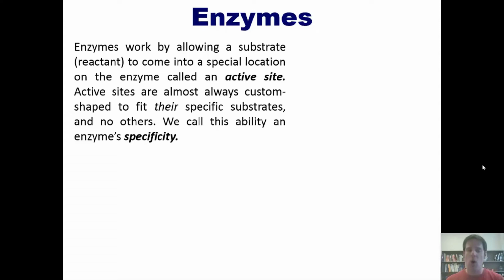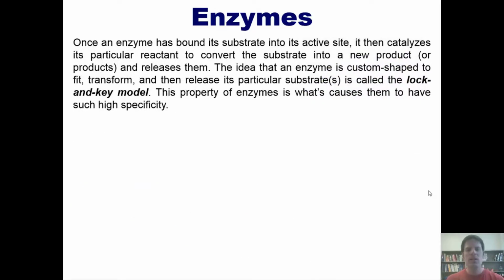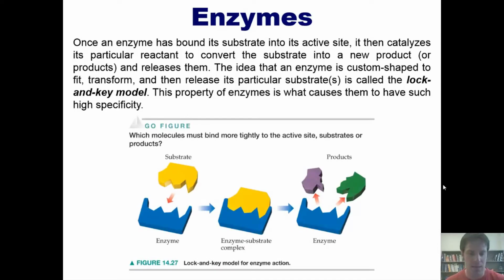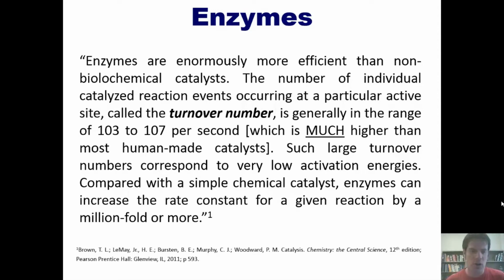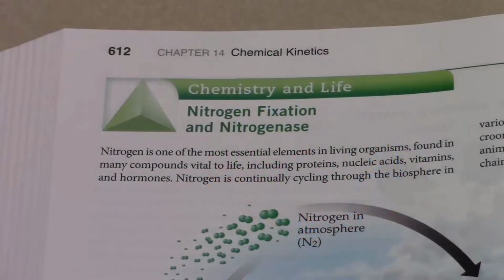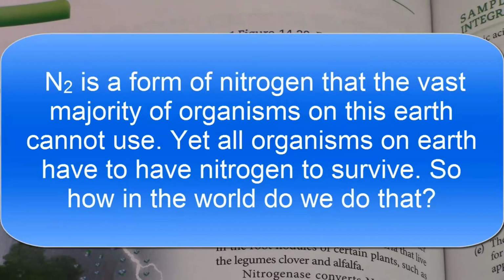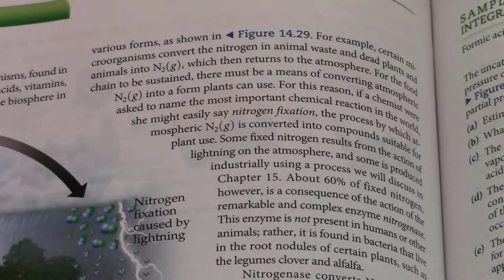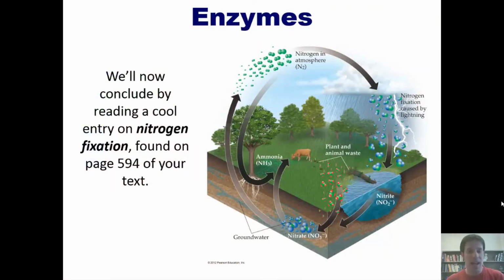Chemical Kinetics, Chapter 14 – Part 7: Enzymes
In this video I’ll teach you about enzymes: what enzymes are, how they work, and how the lock-and-key model accounts for their specificities.